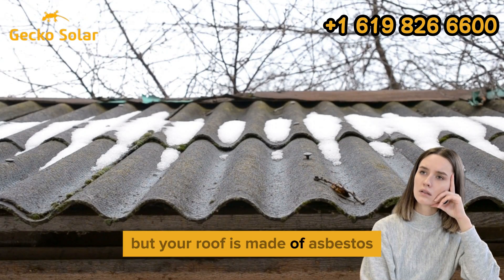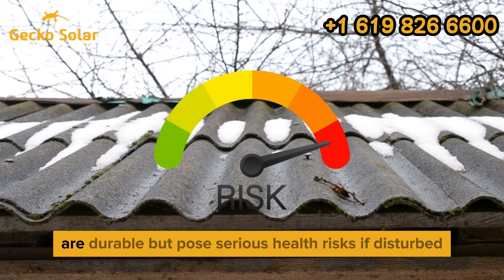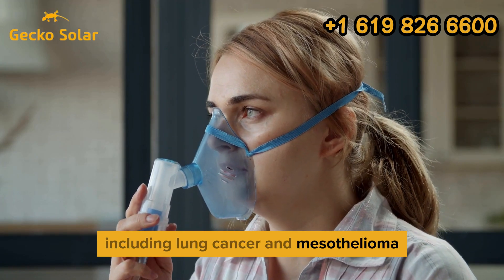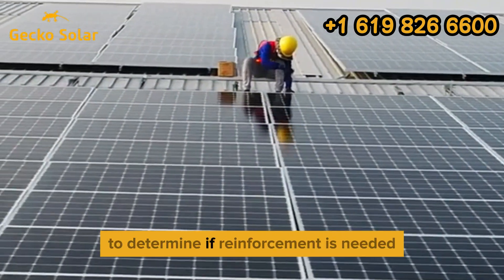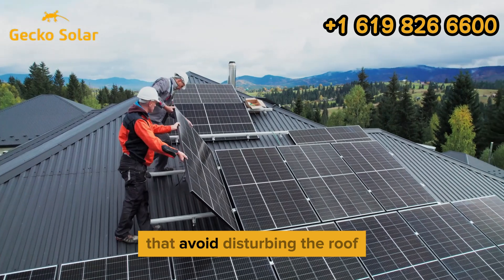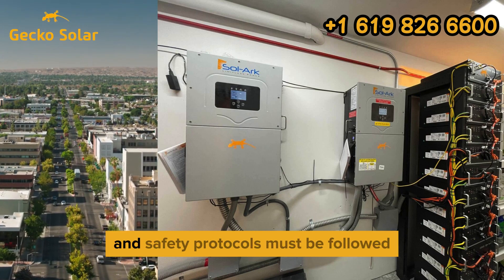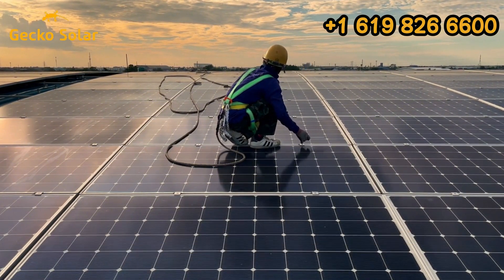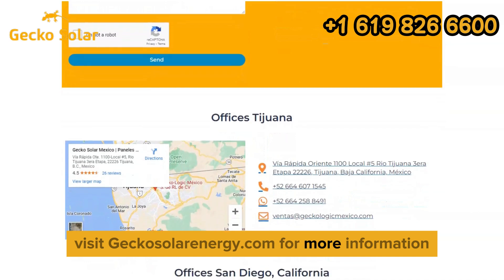Installing Solar Panels on Asbestos Roofs? Here’s What You MUST Know!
Thinking about installing solar panels on an asbestos roof? 🏠⚡ It’s not as simple as a regular installation—but with the right precautions, it’s totally doable and absolutely worth it! In this video, we at Gecko Solar Energy break down everything you need to know about installing solar panels on asbestos-containing roofs safely and effectively.

👷‍♂️ We cover:

The risks of disturbing asbestos and how to avoid them

Structural assessments and roof reinforcement options

Non-penetrative mounting systems to avoid drilling

Legal requirements and permits in states like California

Alternative solutions like overcladding and ground-mounted systems

💡 Don’t let an asbestos roof stop your solar journey. With expert help and smart planning, you can still reduce your electricity bills, lower your carbon footprint, and add value to your property.